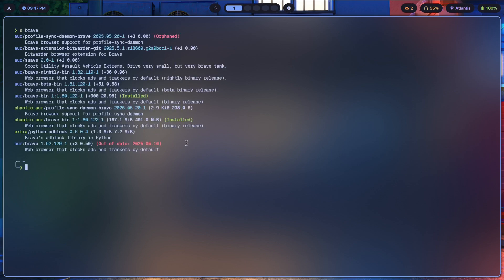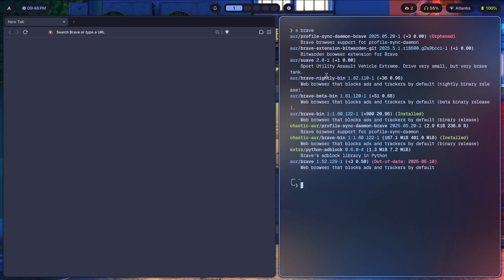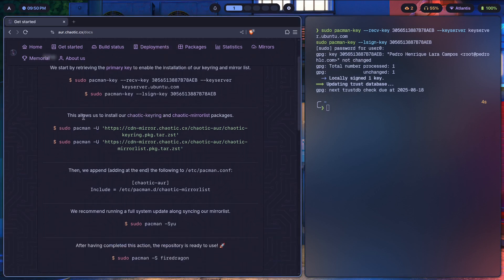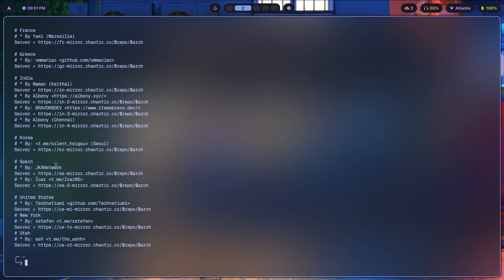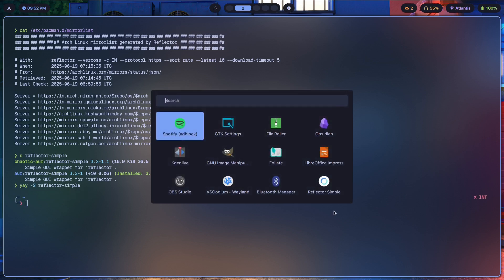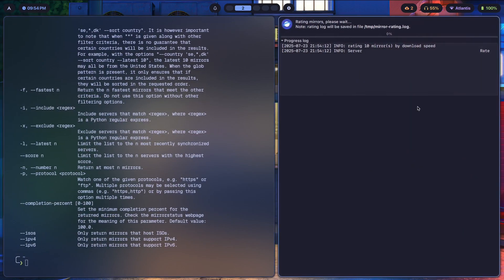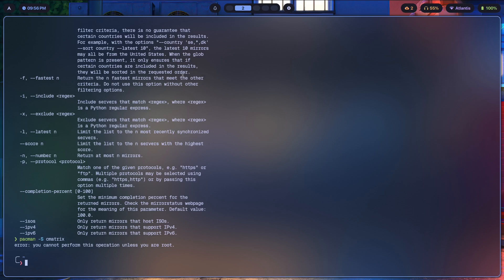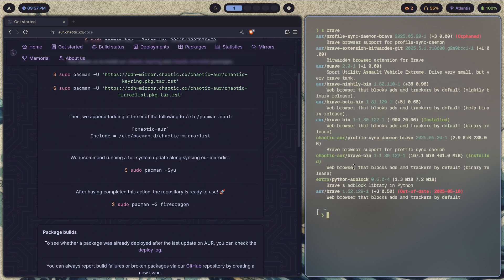How To Install AUR Apps Without Compiling Them